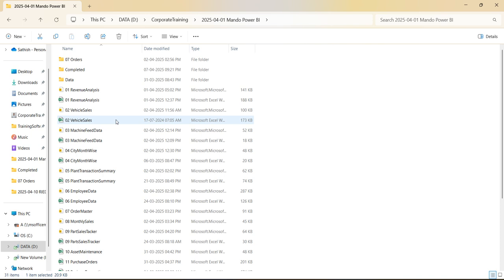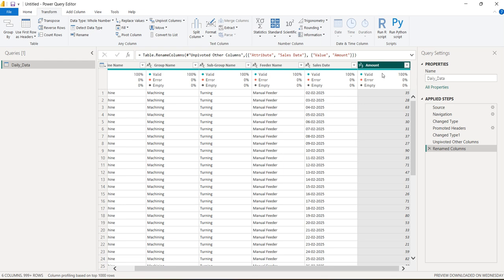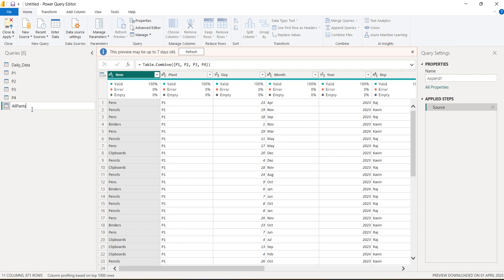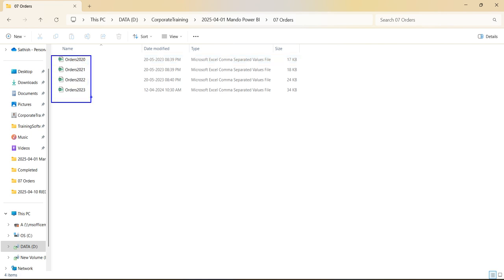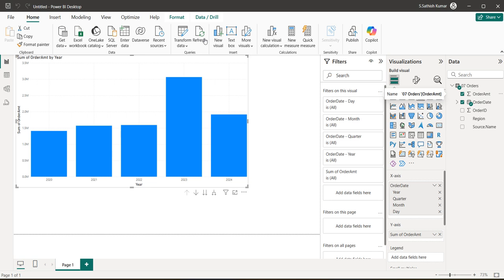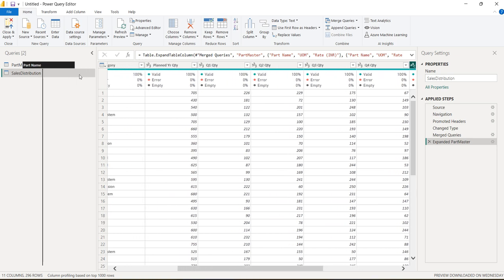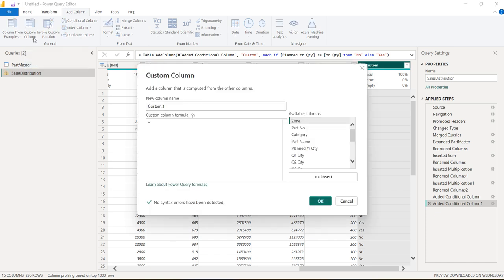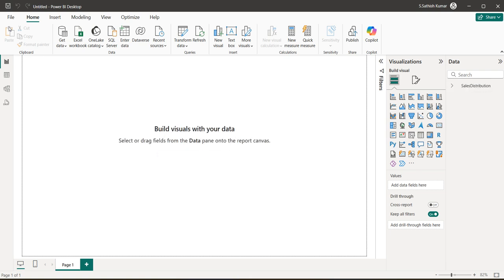Microsoft Power BI Training Recap Day 2 - HL Mando, 8th Apr 2025